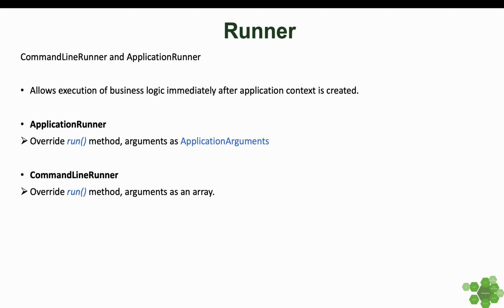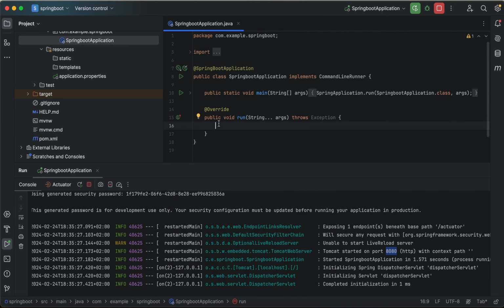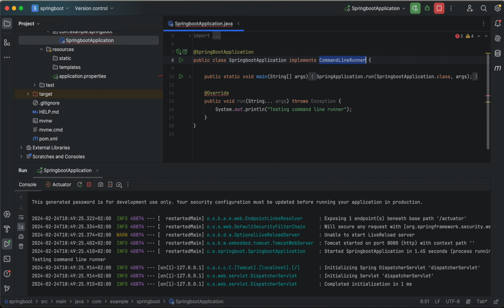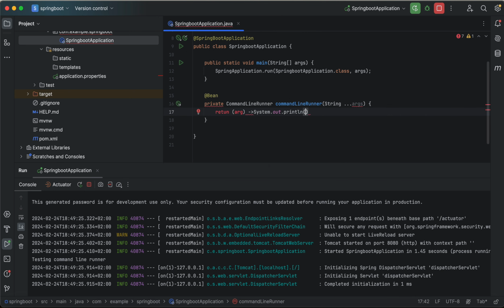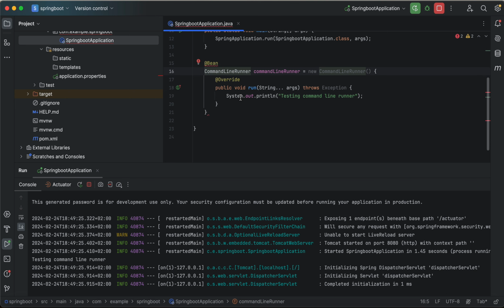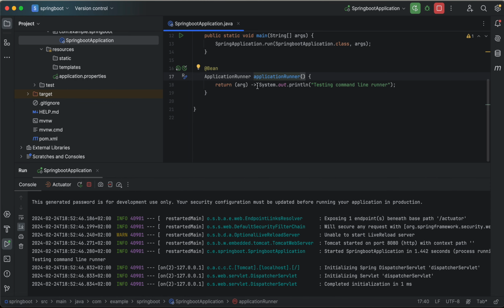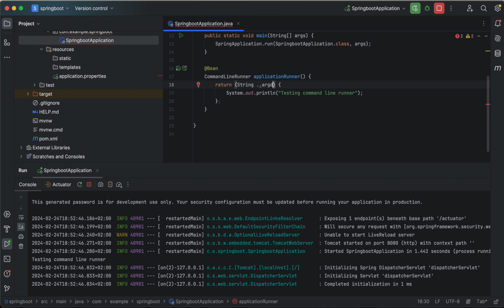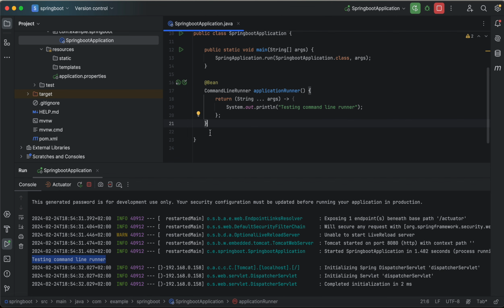Spring Boot Part 9 Runners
CommandLineRunner and ApplicationRunner

Allows execution of business logic immediately after application context is created.

ApplicationRunner
Override run() method, arguments as ApplicationArguments

CommandLineRunner
Override run() method, arguments as an array.